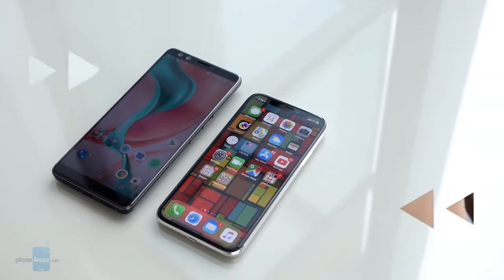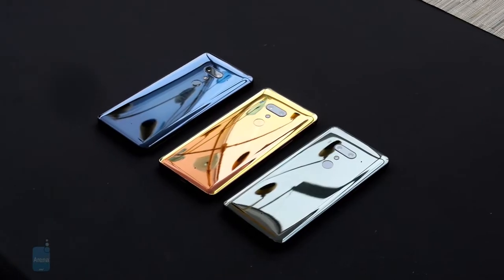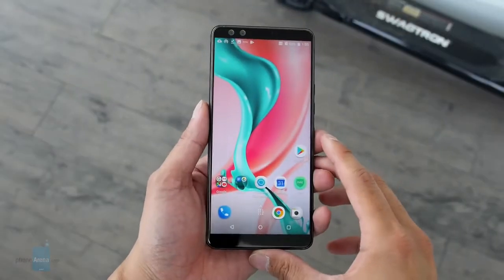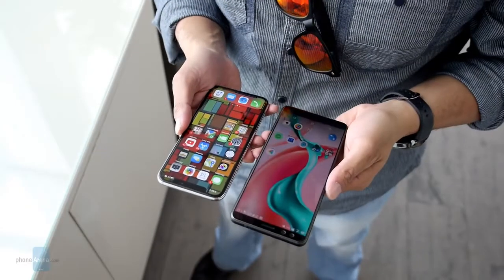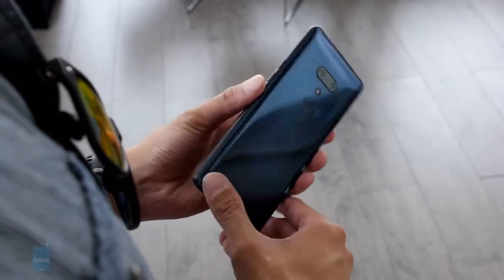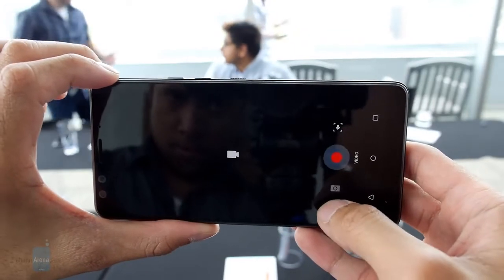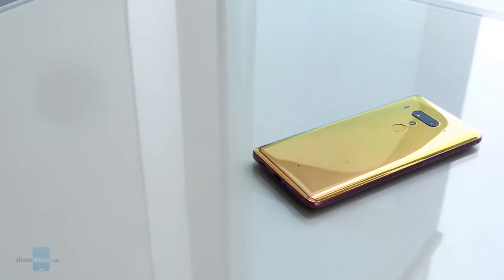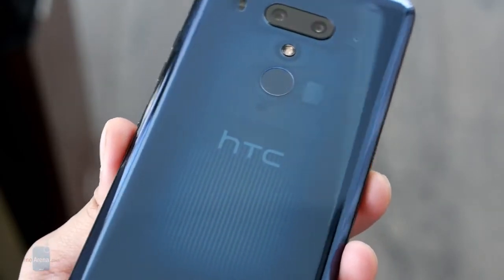HTC U12+ vs Apple iPhone X first look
The HTC U12+ has all the markings of a true Android flagship, but how does it compare against the iPhone X? lest's take a first look at these two high-ends side by side.